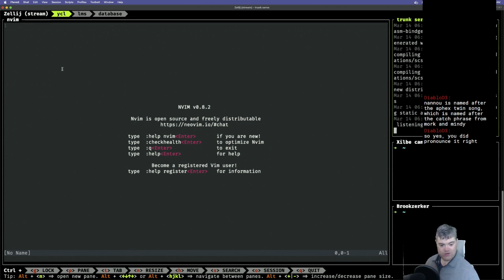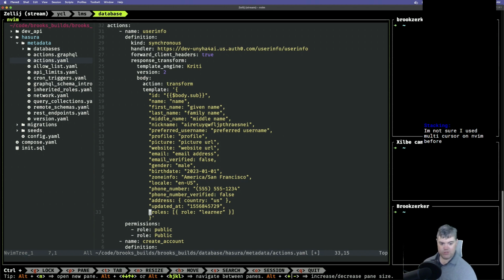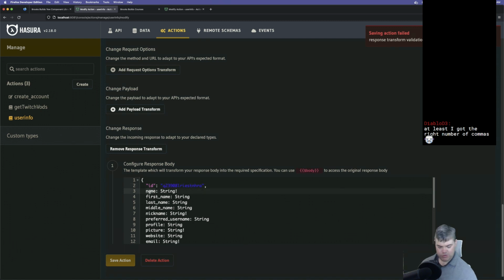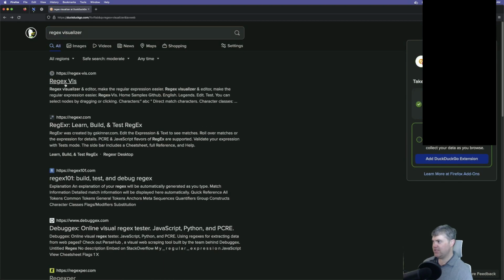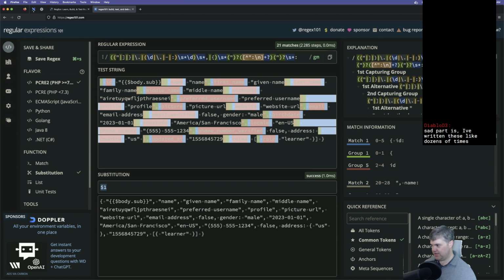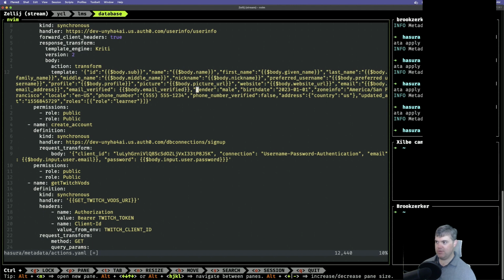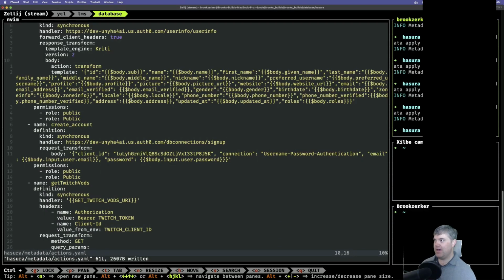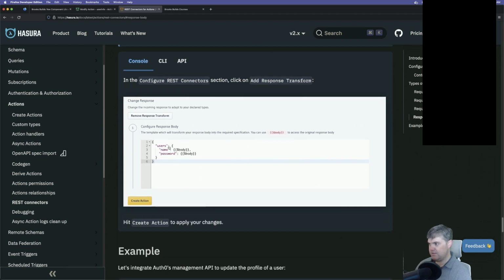Stream archive: Setting up auth for the LMS project with Yew and Rust stream 26 (2023-03-14)